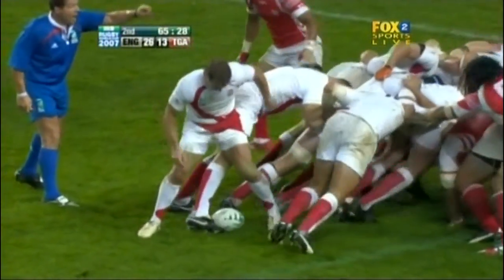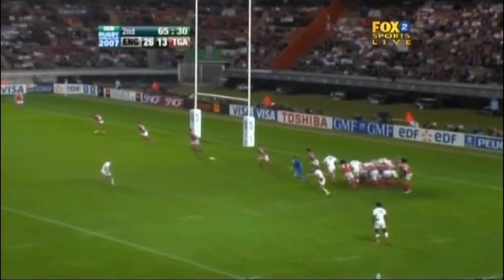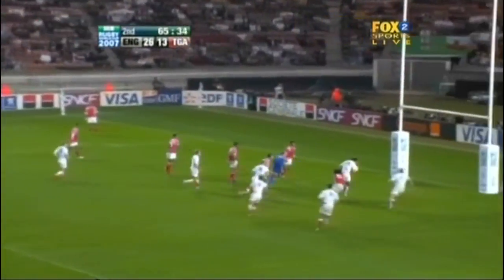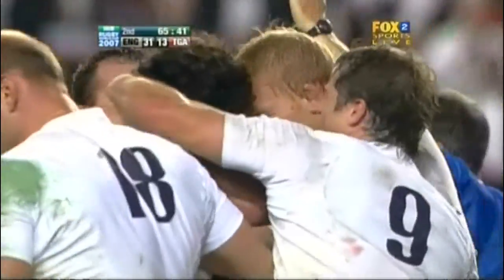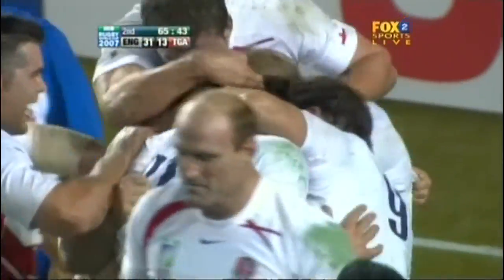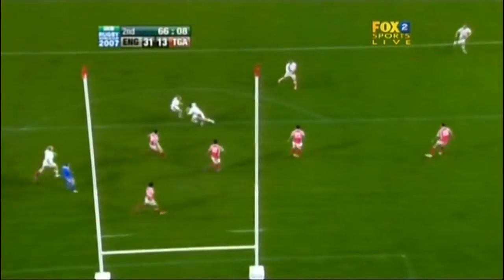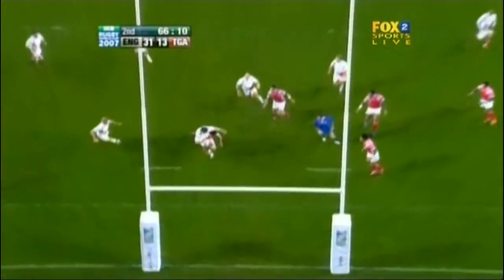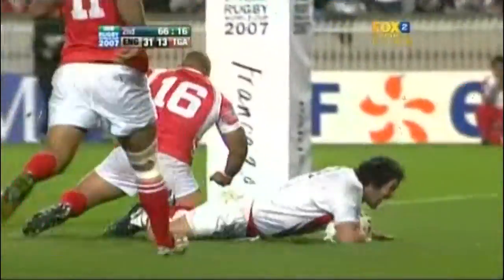214 Andy Farrell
England v Tonga, 28/09/07